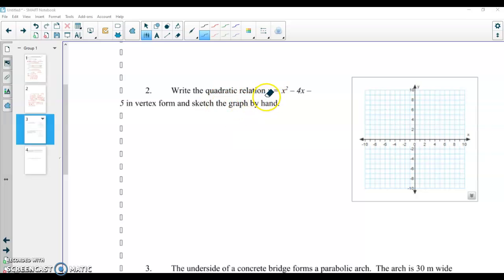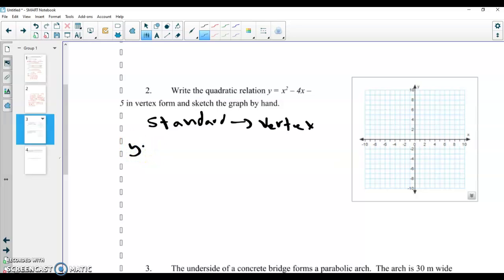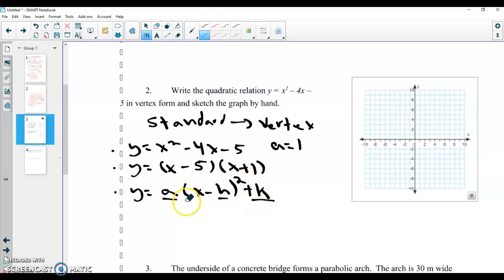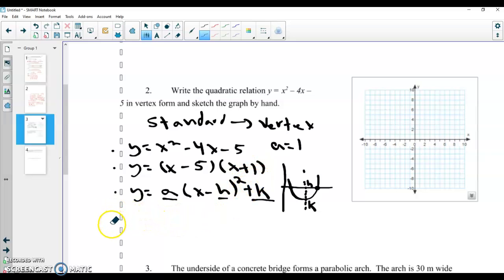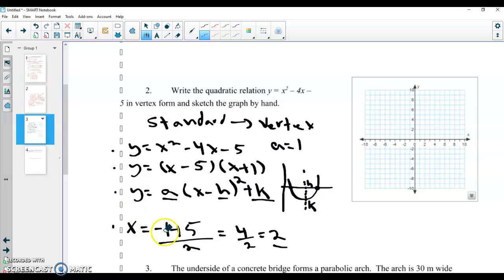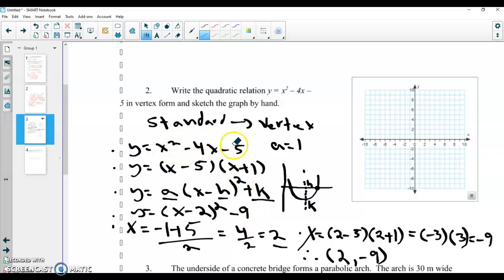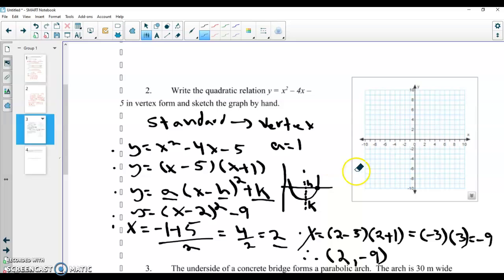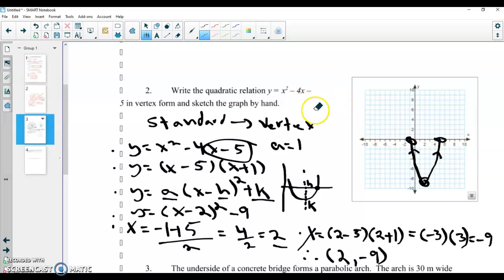Chapter 5 Summary Lesson Part 2 (10 math)